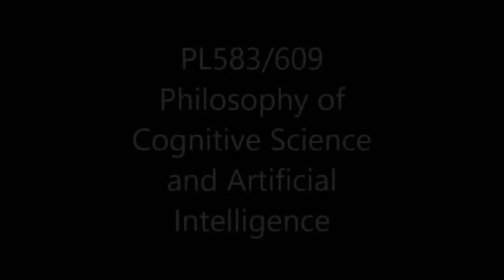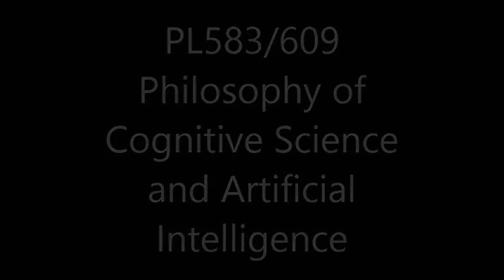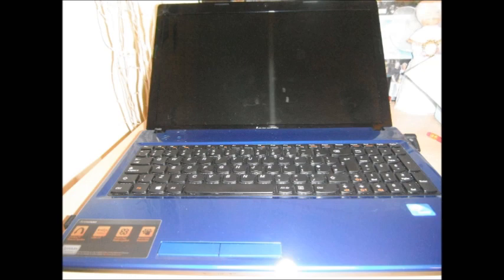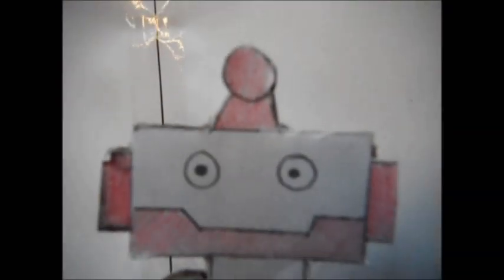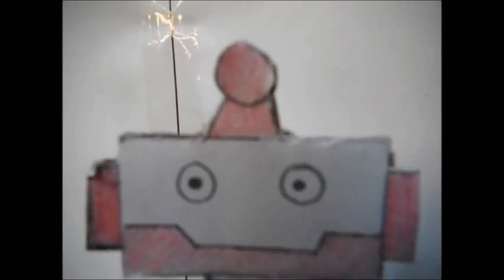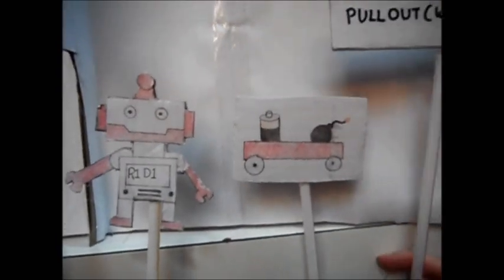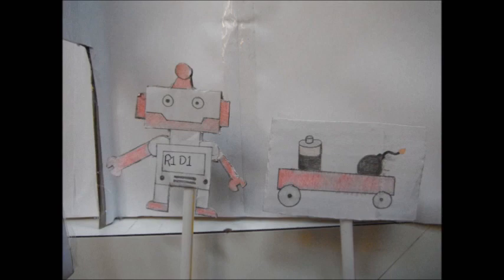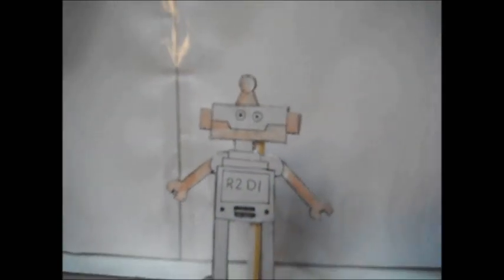The Frame Problem in AI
A project describing the Frame Problem in AI for Julia Tanney's Philosophy of Cognitive Science and Artificial Intelligence at the University of Kent 2014.